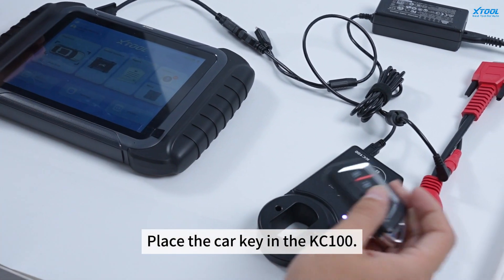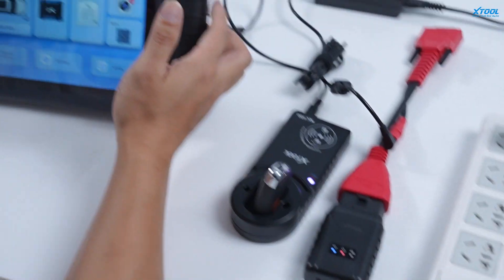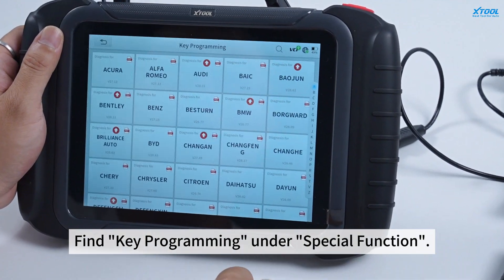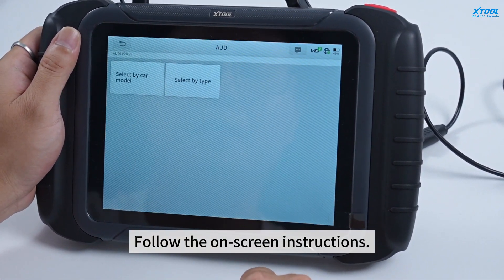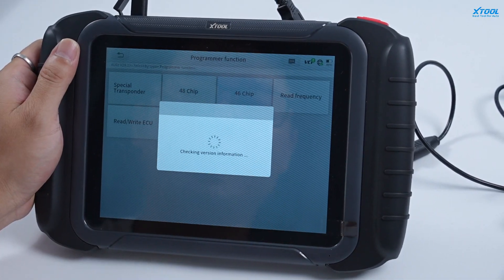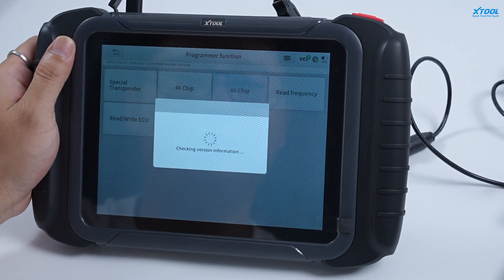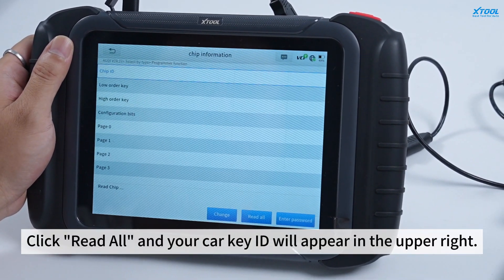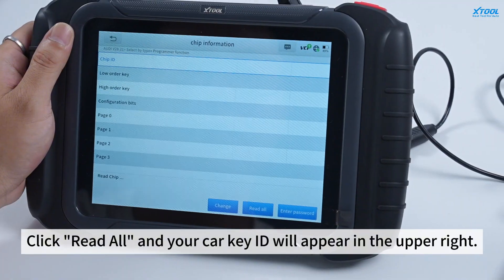XT80W + KC100: Precision Programming!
Discover how KC100 enhances key programming with XT80W.
for more amazing products and solutions.
 Let's explore the world of XTOOL together! 😊